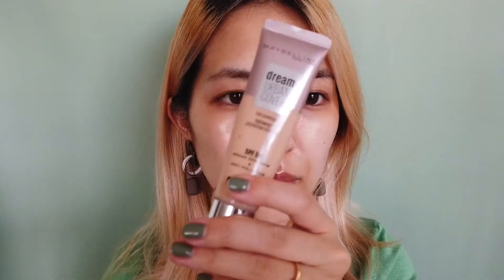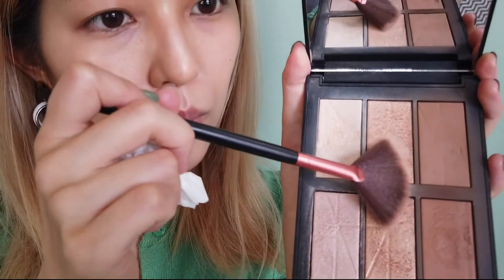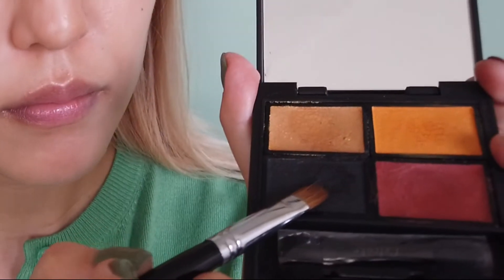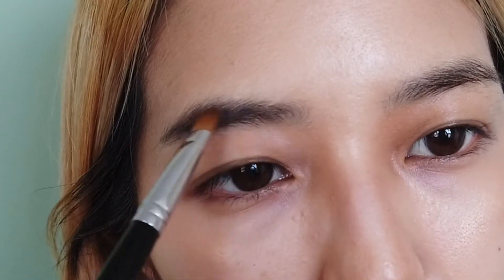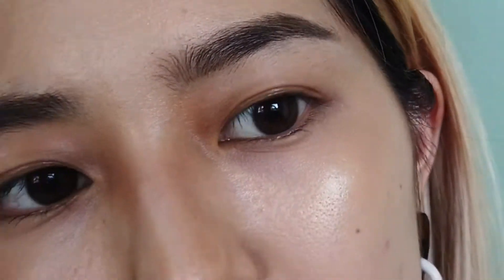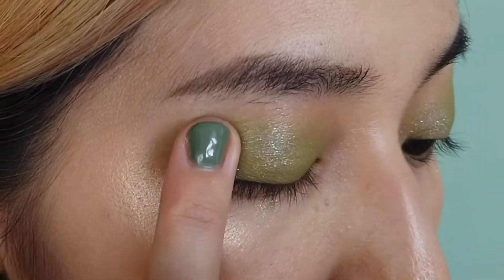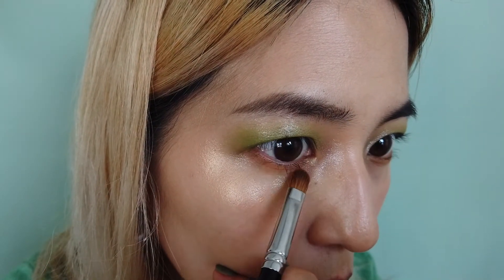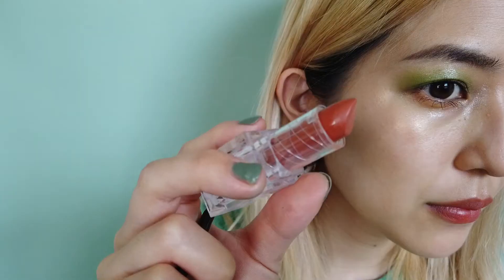AVOCADO makeup with I Heart Revolution Mini Tasty Avocado Eyeshadow Palette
Hi guys! In this video, I will share a tutorial of tasty AVOCADO makeup🥑🥑🥑 Last month when I was going around Superdrug, I found this so sweet eye shadow palette caught my eyes because it was so sweet package design! It's from MAKEUPFOREVER.

BTW I fond of avocado so much. Almost everyday I have it for my breakfast. This palette is not made of real avocado though, but that made me felt familiar.
I hope that you like this look!

00:00    Opening
00:14    Base cream
00:32    Foundation
00:54    Shading
01:07    High Lighter
01:36    Eye brow
02:32    Eye shadow
03:32    Mascara
04:01    Lip
04:23    Star shaped glitter
04:29    Ending